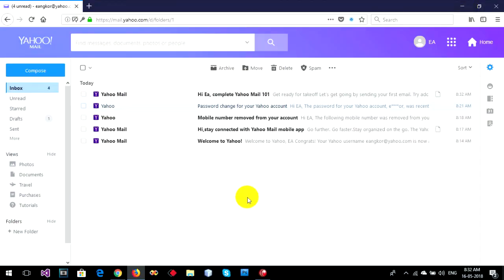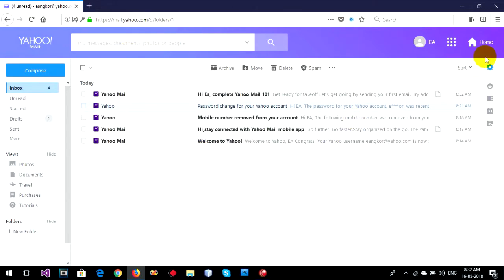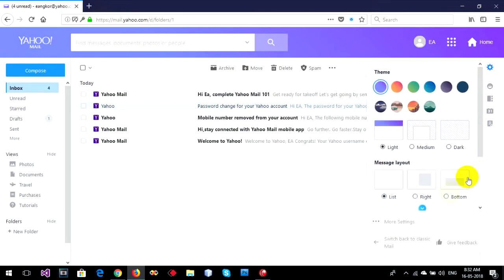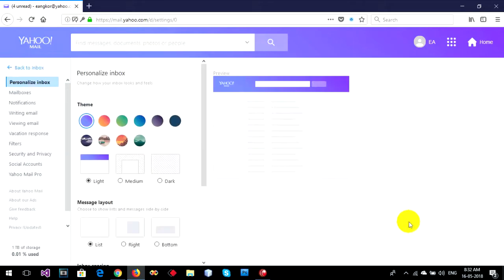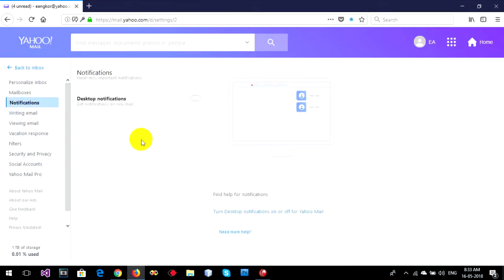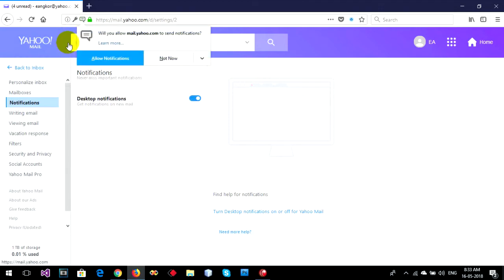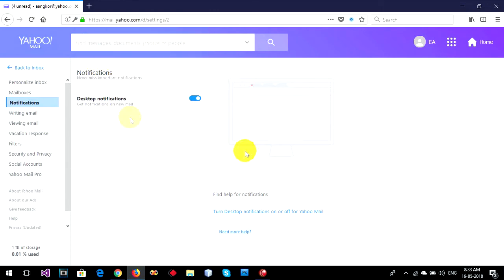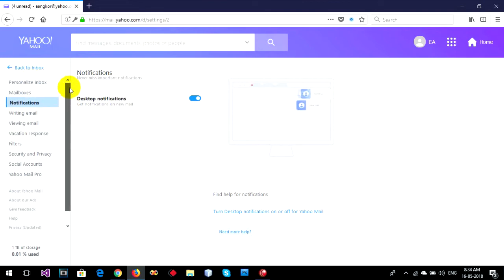[New Update] - How to allow desktop notifications in yahoo mail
This video will show How to turn on or turn off desktop notifications in yahoo mail allow alert message show on your desktop. new update 2018